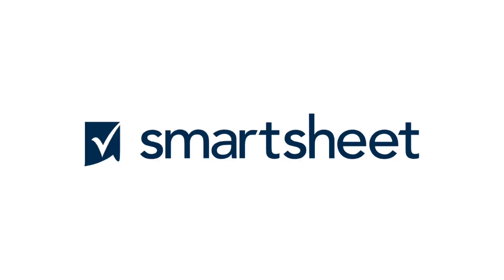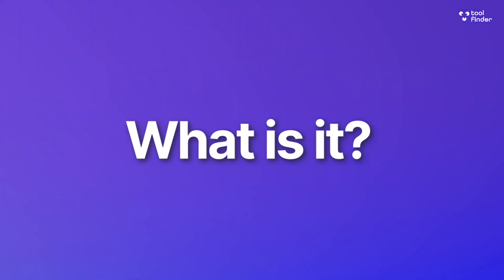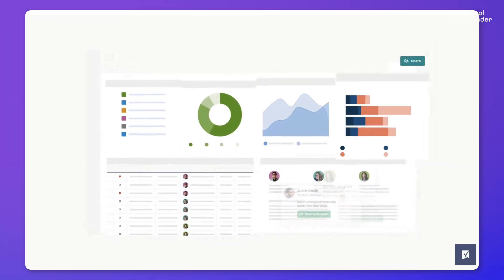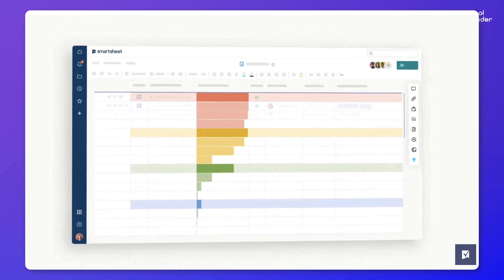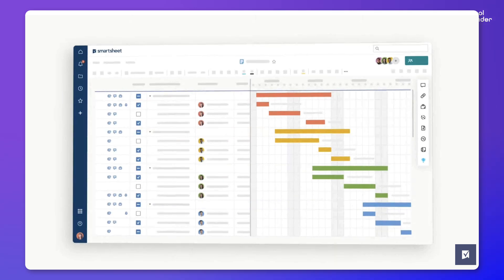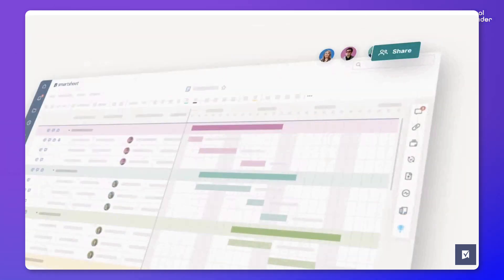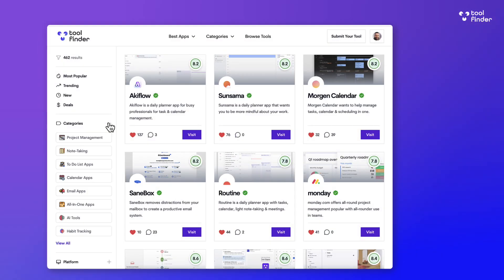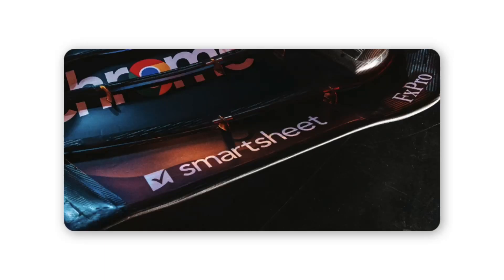What is Smartsheet?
Stop doing busywork! Try Bento Focus What is Smartsheet? How does it work? Everything explained about Smartsheet.